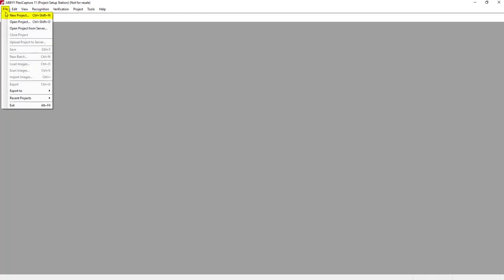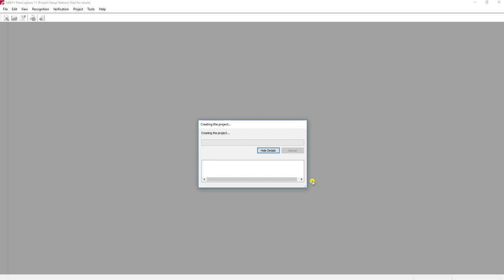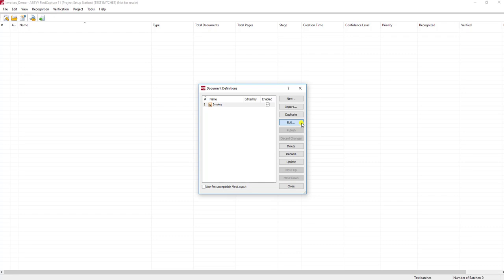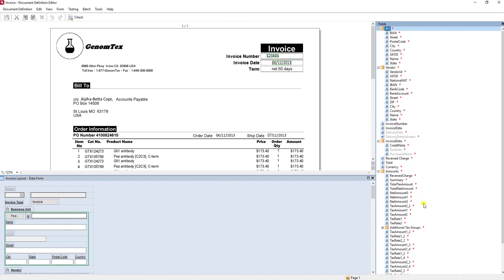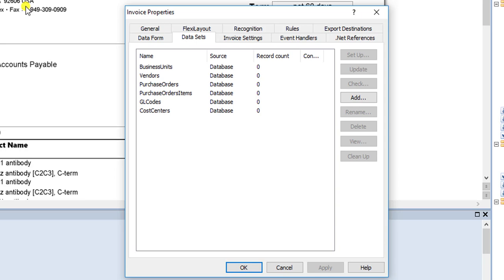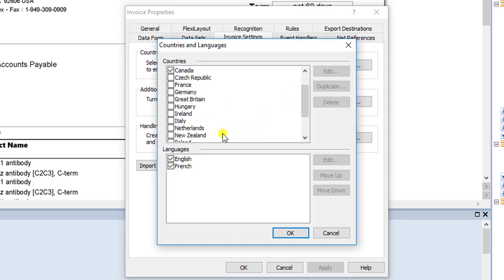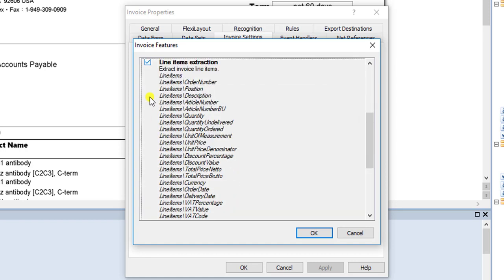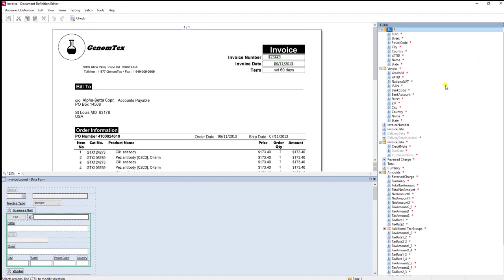ABBYY FlexiCapture for Invoices- Getting Started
See how easy it is to get started with ABBYY FlexiCapture for Invoices. This powerful software application for enterprise provides accounts payable invoice processing functions which transforms the AP department's work.